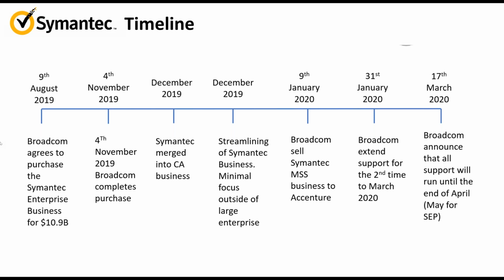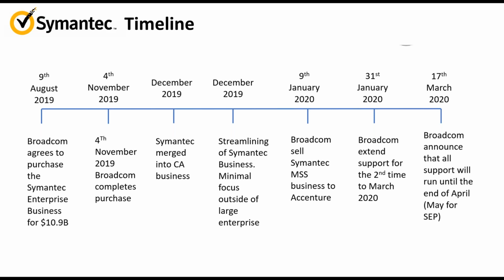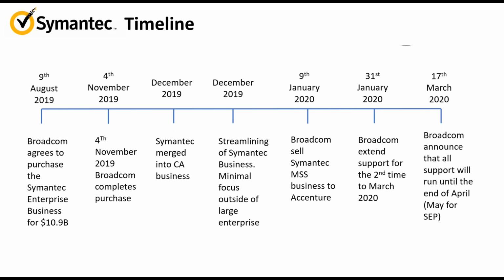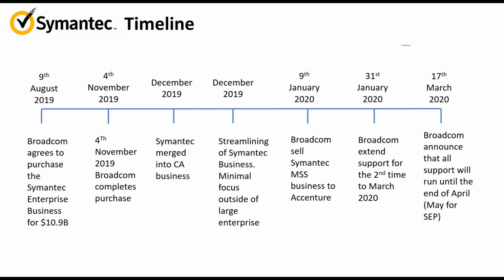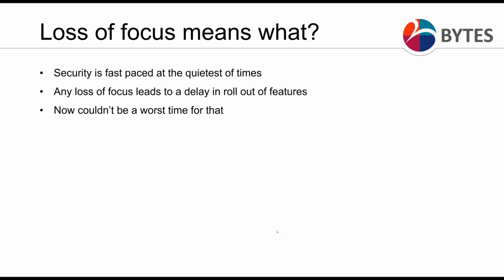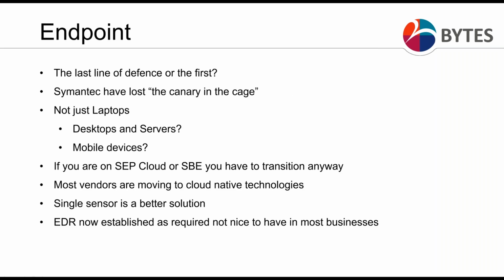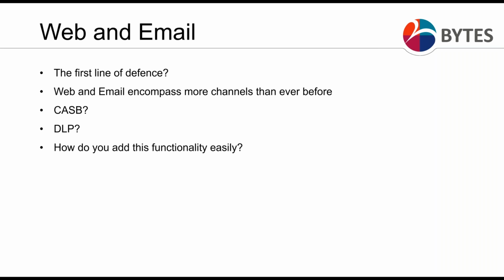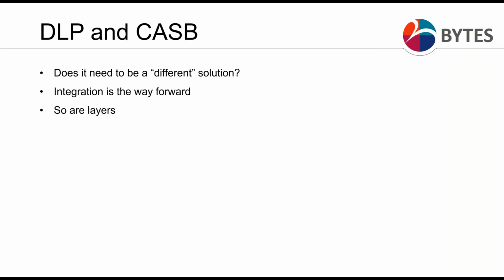Navigating the Changes at Symantec Broadcom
Broadcom’s recent acquisition of Symantec has raised many questions and concerns for companies with investments in Symantec’s technology.

Watch our webinar for a unique, unbiased perspective on what these changes really mean.

This honest, conversational session hosted by Bytes CTO David Rawle and Head of Data Management Matt Compton answers the questions and concerns we hear most:

• What is the outlook for Broadcom’s future investments and support of my software?

•  I’ve invested a lot in this tech installation—should I rip and replace?

• What are the best long term options for my business across web, email and data security?

As one of the few truly vendor-agnostic security services providers in the industry, Bytes has deep experience with a wide range of data security solutions both from Symantec and other leading providers.

Join us for guidance to help you make informed decisions during this uncertain time – ensuring you have a web, email or data protection solution which offers consistent, strong security protection.